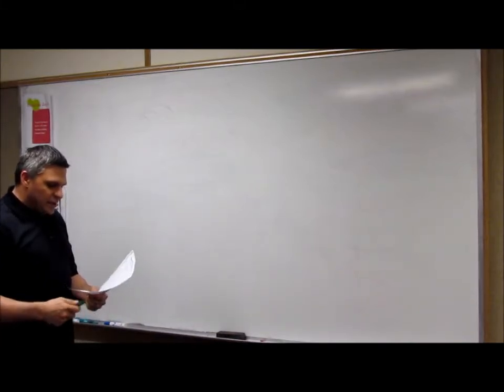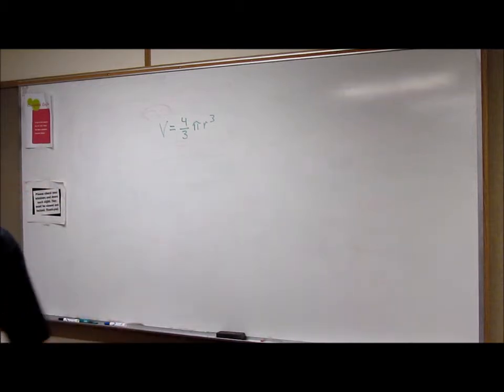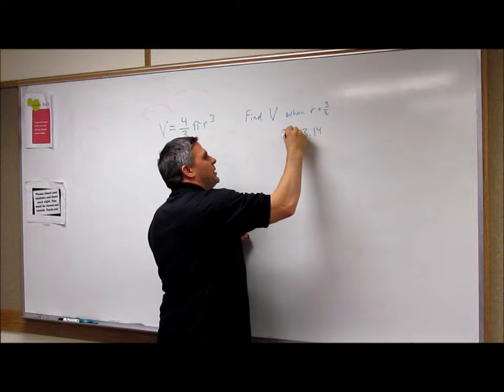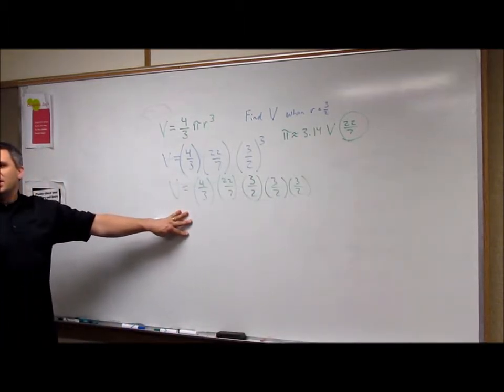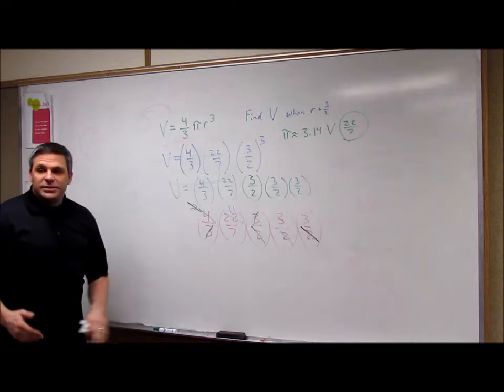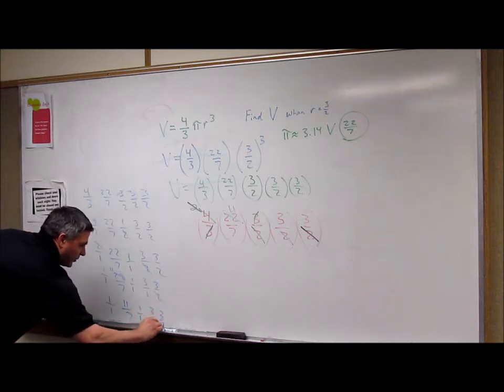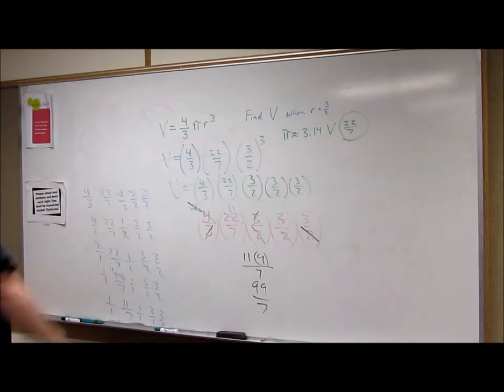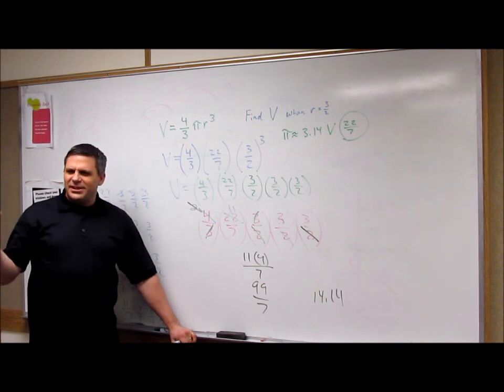Math 102 and 98 Algebra Pluging in values